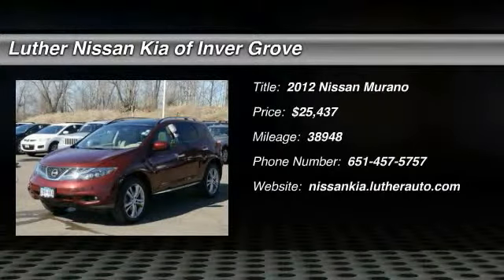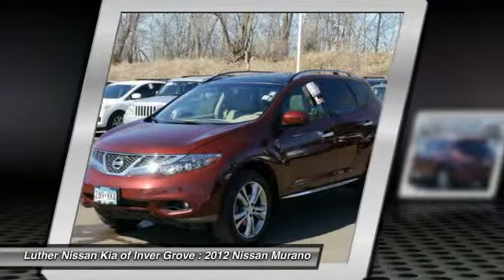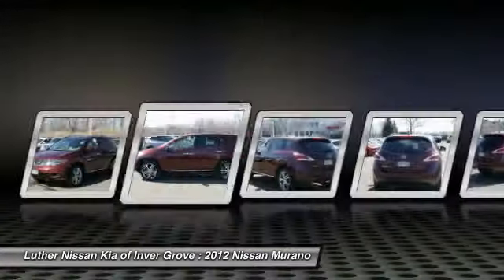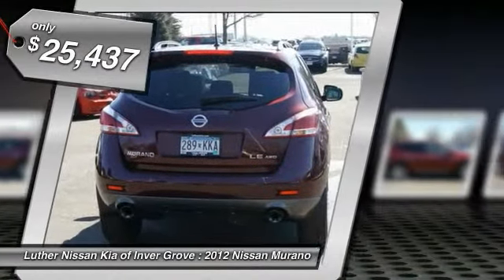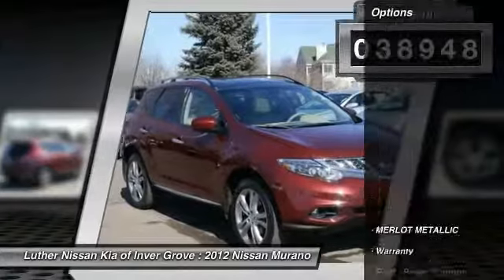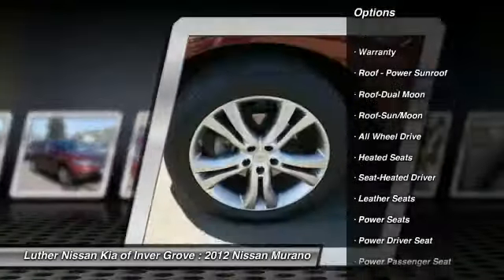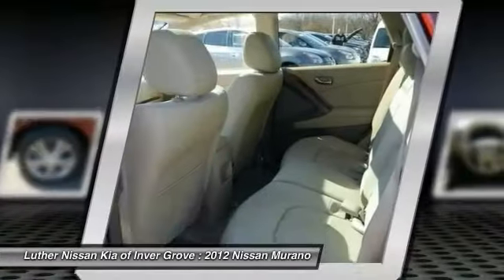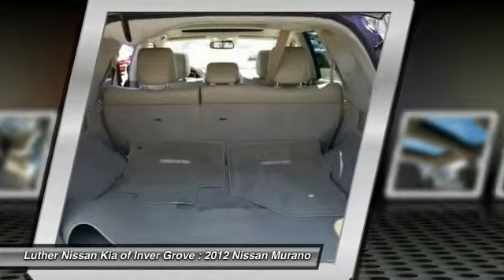2012 Nissan Murano Inver Grove Heights,St Paul,Minneapolis PL42496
2012 Nissan Murano LE

** Power Moonroof, Backup Camera, Heated Leather Seats, Alloy Wheels ** Excellent Condition, CARFAX 1-Owner, ONLY 38,948 Miles! PRICED TO MOVE $1,000 below NADA Retail! LE trim, Merlot Metallic exterior and Beige interior. Heated Leather Seats, Sunroof, Premium Sound System, MP3 Player, All Wheel Drive, MERLOT METALLIC, Alloy Wheels, Overhead Airbag, Serviced here, Non-Smoker vehicle, Originally bought here. CLICK NOW! KEY FEATURES INCLUDE: Leather Seats, Dual Moonroof, All Wheel Drive, Premium Sound System, MP3 Player. Serviced here, Non-Smoker vehicle, Originally bought here. EXPERTS CONCLUDE: CarAndDriver.com's review says The Murano has an attractive blend of five-passenger comfort, luxurious trappings, a refined demeanor, and sporty handling.. A GREAT TIME TO BUY: This Murano is priced $1, 000 below NADA Retail. Approx. Original Base Sticker Price: $40, 600*. LE with Merlot Metallic exterior and Beige interior features a V6 Cylinder Engine with 260 HP at 6000 RPM*. PURCHASE WITH CONFIDENCE: CARFAX 1-Owner and a clean CARFAX Vehicle History Report; Qualifies for CARFAX Buyback Guarantee. WHY BUY FROM US: Luther Nissan Kia is one of the premier dealerships in the country. Our commitment to customer service is second to none. We offer one of the most comprehensive parts and service department in the automotive industry. Our primary concern is the satisfaction of our customers. Our online dealership was created to enhance the buying experience for each and every one of our internet customers. Pricing analysis performed on 3/9/2015. Horsepower calculations based on trim engine configuration. Please confirm the accuracy of the included equipment by calling us prior to purchase.